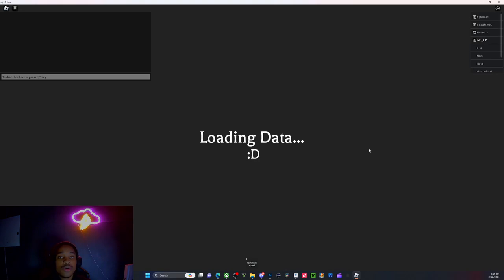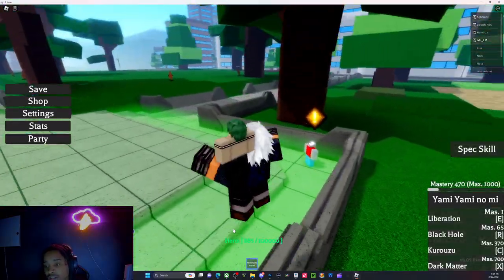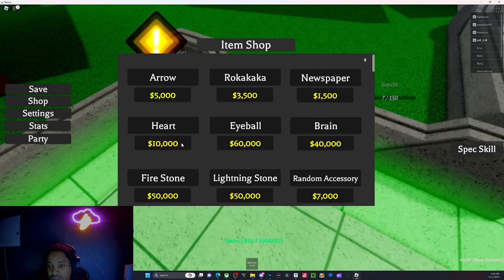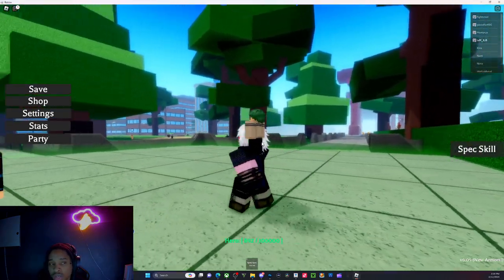fastest way to level up in project XL V6.05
comment something